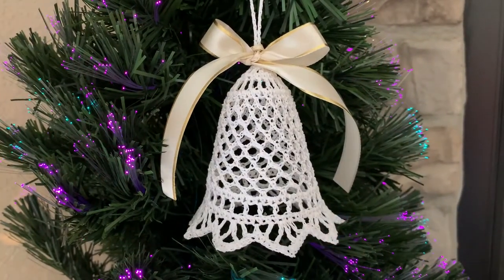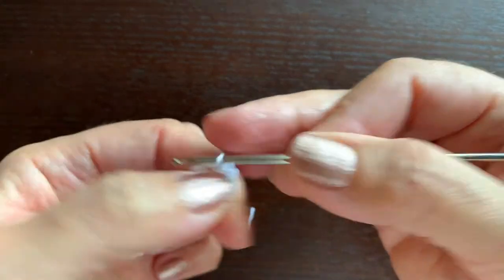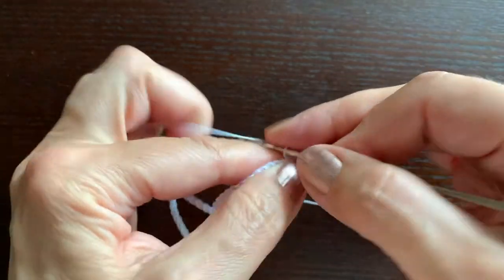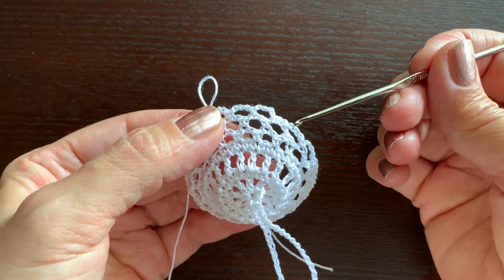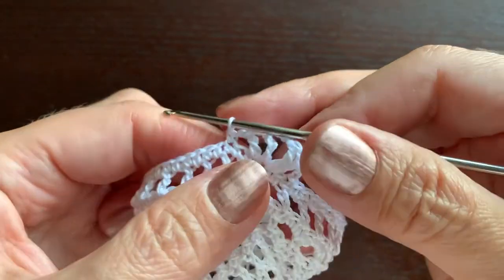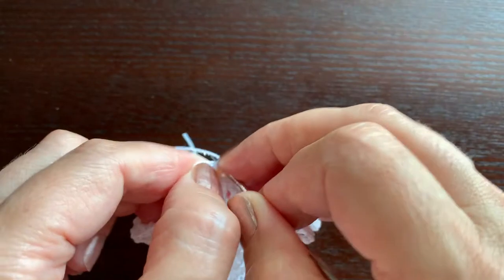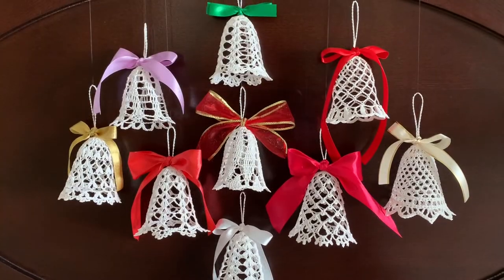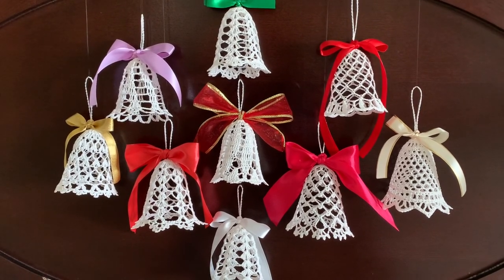How to Crochet a Bell Ornament for a Christmas Tree - Tutorial #5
Let's crochet together this beautiful Christmas bell with step-by-step, easy to follow instructions. The bell doesn't take a lot of time to make, and will be a great addition to your holiday decor or a nice, unique Christmas present.

A PDF for the same ten bells is available in my Etsy store

My Etsy Store:

Bell shapes

The glue gun